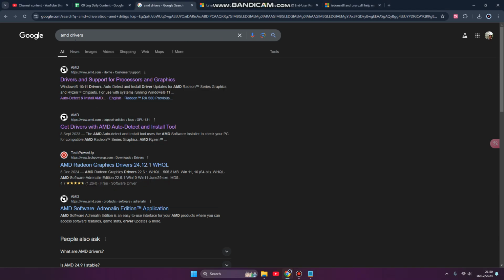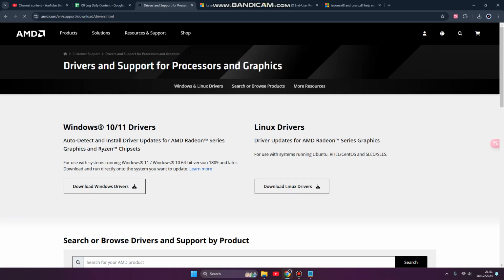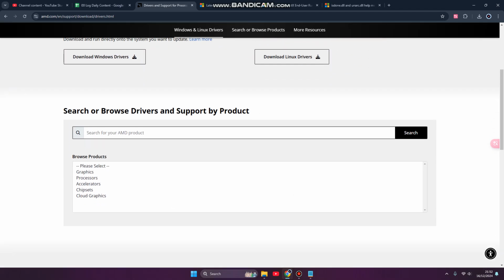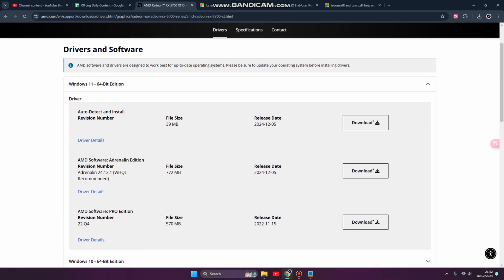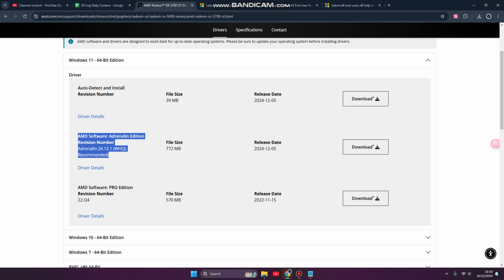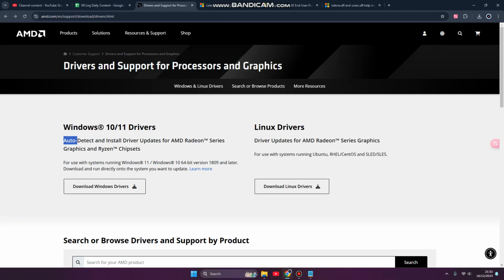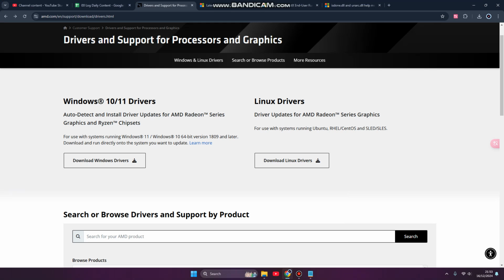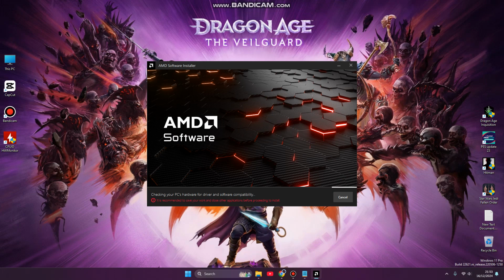😍 TUTORIAL: How to Install AMD Graphics Driver on Windows 10 & 11 (Guide) | Solution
How to Install AMD Graphics Driver on Windows 10 & 11 (Guide) | Solution.